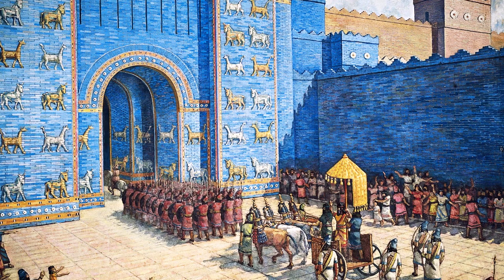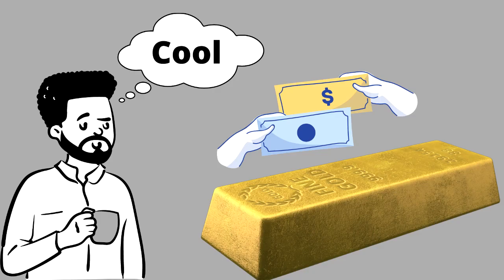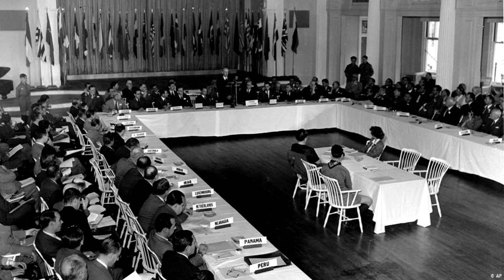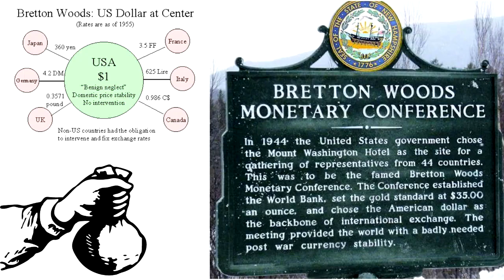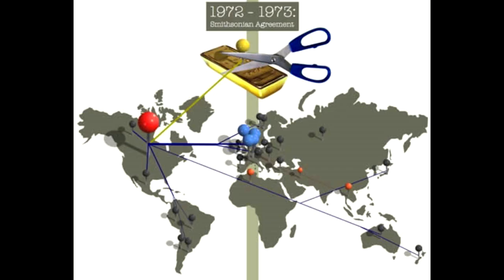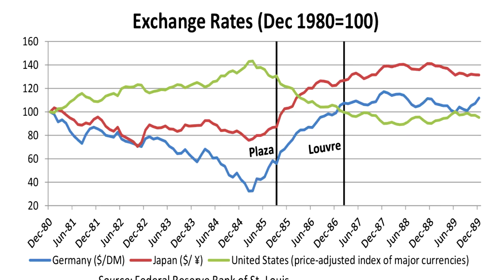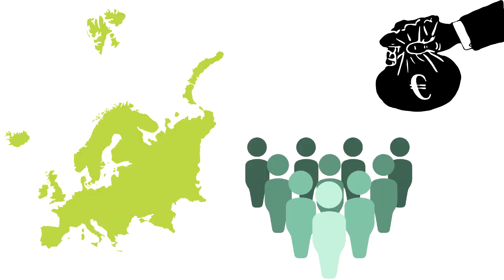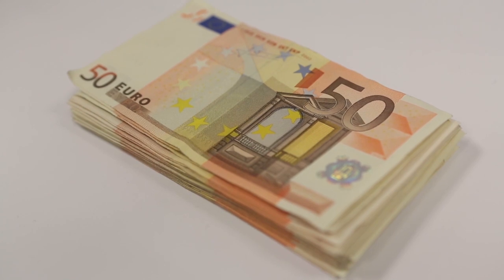The History Of Forex Trading (story)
It’s important for Forex Traders to understand the History of Forex Trading and the key historic events which have shaped the market. This is because similar events could likely occur again in different, but similar forms – impacting the trading landscape. History tends to repeat itself.

The history of forex markets since 1944 presents a classic example of a free market in action. Competitive forces have created a marketplace with unparalleled liquidity. Spreads have fallen dramatically with increased online competition among trustworthy participants. Individuals trading large amounts now have access to the same electronic communications networks used by international banks and merchants.

Today, the forex market is the largest market in the world. More than $5 trillion is traded on the forex market daily. The future of forex is shrouded in uncertainty and is ever-changing, leading to everlasting opportunities for forex traders.